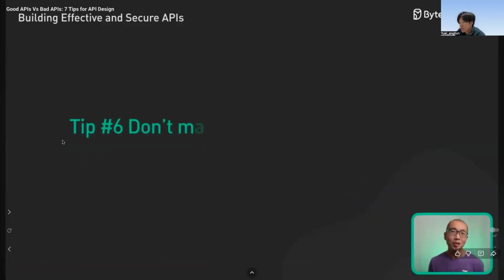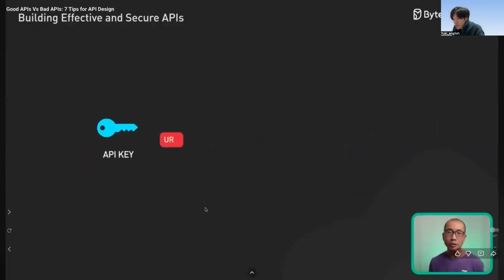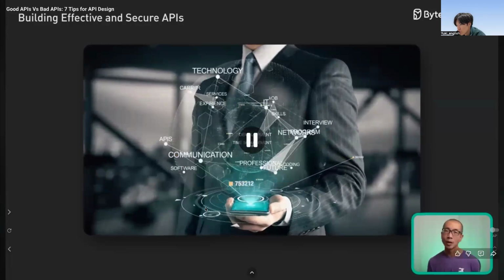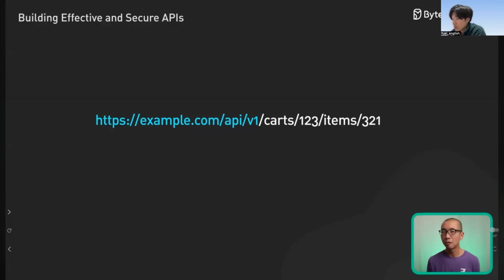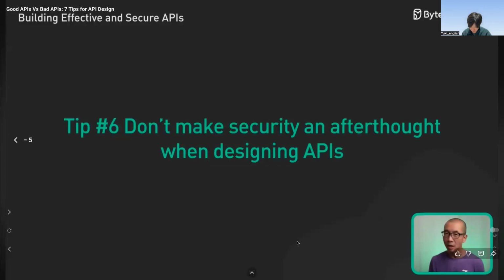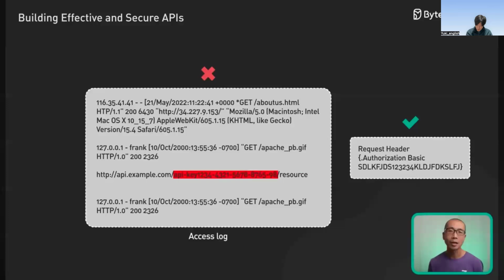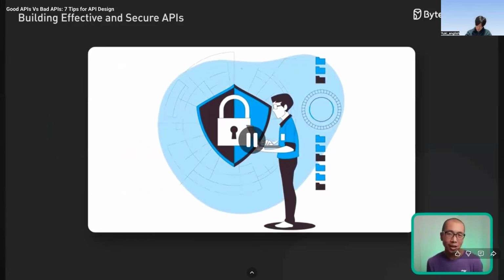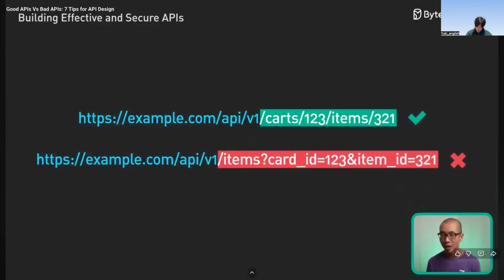2026/1/12 Good APIs Vs Bad APIs: 7 Tips for API Design 3.1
I learned introduction phrase.
Let's get started with today's shadowing practices. or I'll be working on understanding and shadowing this videos. Having fun.

📗Expressions・Phrases・Vocabulary
* afterthought あとからの思いつき、結果論
* leverage 活用する
* upstream 上流、システム開発だと上流工程(要件定義など)の文脈で使われる (downstream 下流)
* transmission 伝達、送信
* we just scratched the surface. 話の表面しか触れませんよー(トピックについて話すと長くなるから)
* up to date 最新の状態で
* clutter 散らかす、煩雑にする
* association 関連、合同、連合